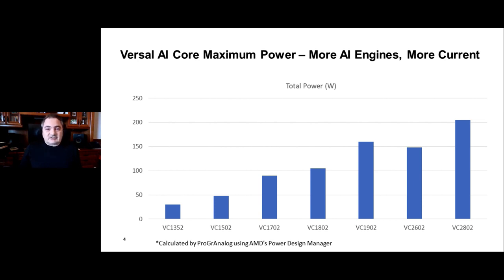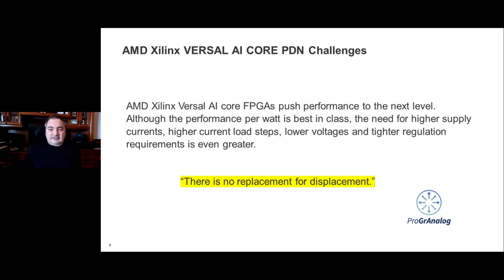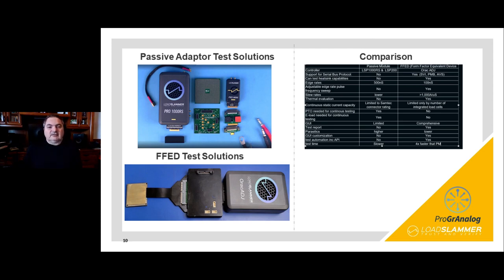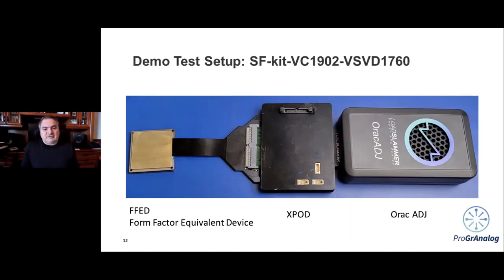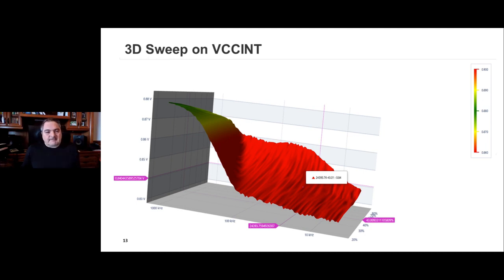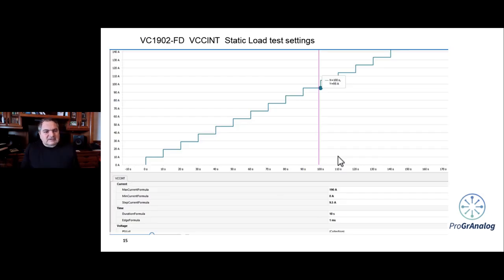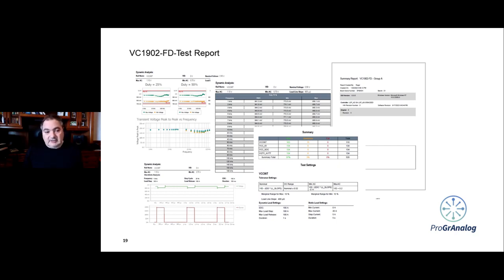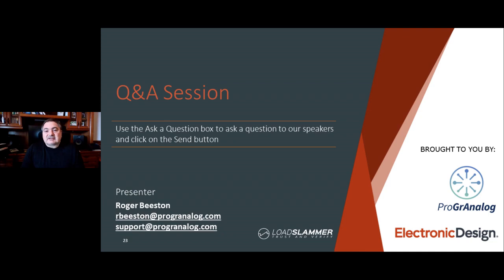How to Properly Test a High Current FPGA Power Distribution Network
The new family of AMD Xilinx Versal AI core and Premium FPGAs push performance to the next level. Although the performance per watt is best in class, the need for higher supply currents, higher current load steps, lower voltages and tighter regulation requirements is even greater.

Load currents of hundreds of amperes are common, combined with transient load steps that are a high percentage of full load current. The design challenge is to eliminate non linearities and resonances in the power delivery scheme whilst keeping tight tolerances.

In this webinar the viewer will see how testing real world regulator performance under normal and worst-case operating conditions with a LoadSlammer Xilinx Versal AI FFED Test System is the optimal way is to verify power delivery performance. We will review the various tests the FFED solution provides.  Tests including OCP, transient, 3DSweep, Large output Impedance will be reviewed and explained.